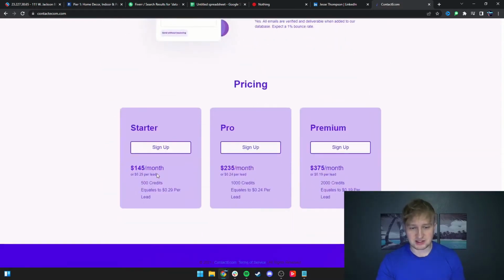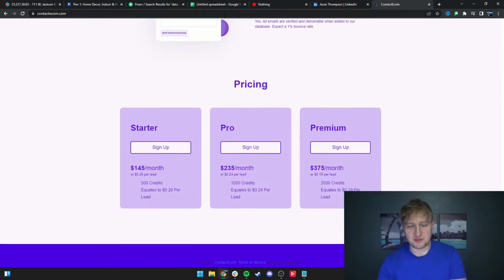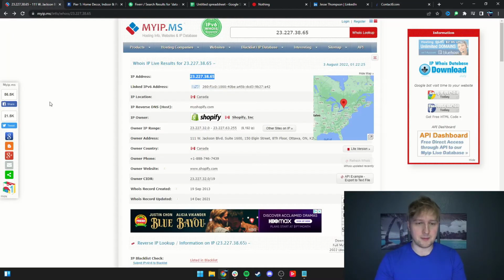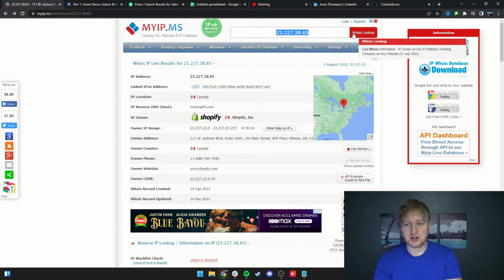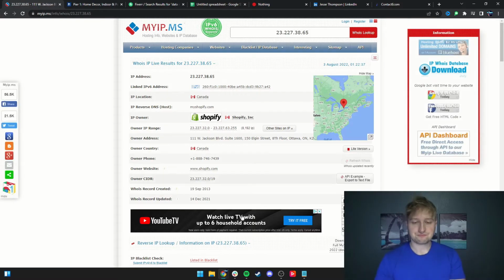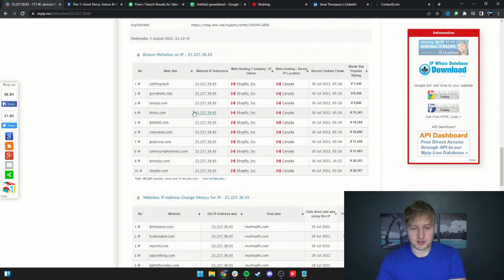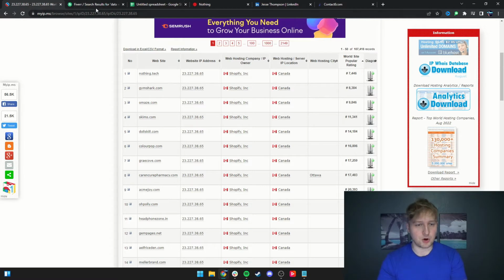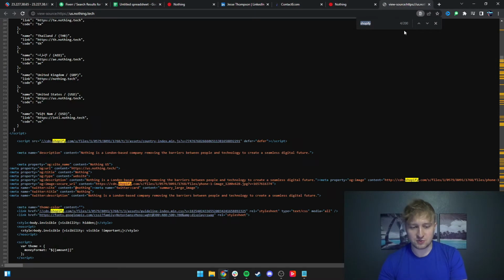Email Copywriting For Ecommerce In 2022 (As A Copywriter OR Online Store Owner)